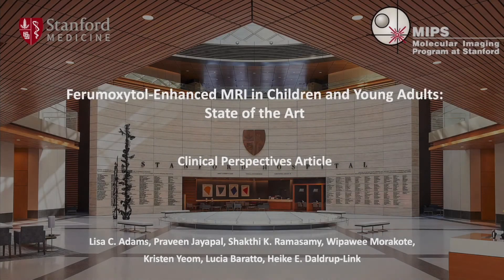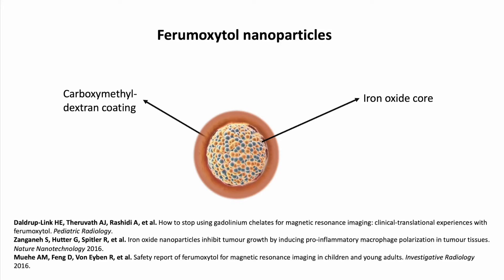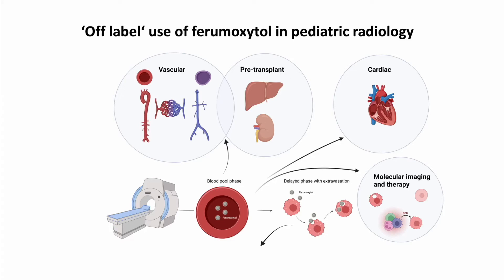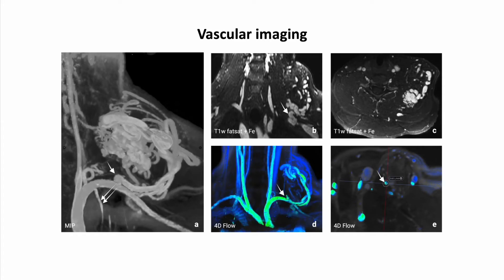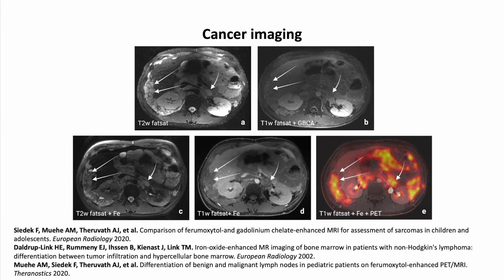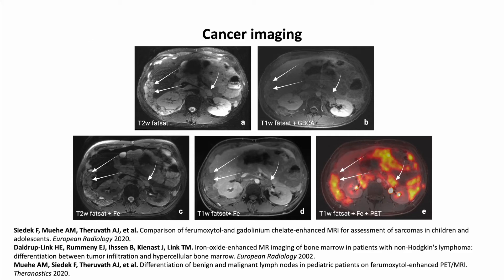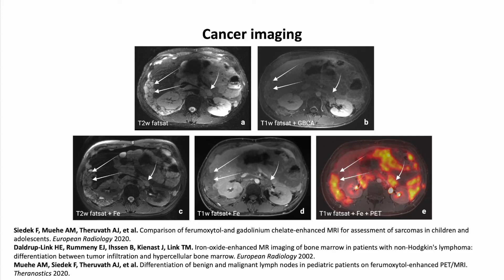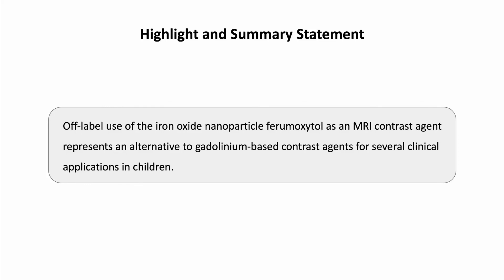Ferumoxytol-Enhanced MRI in Children and Young Adults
Heike E. Daldrup-Link, MD, PhD discusses her recent article describing clinical and early translational applications of ferumoxytol-enhanced MRI in children and young adults through off-label use for a variety of settings, including vascular, cardiac, and cancer imaging.